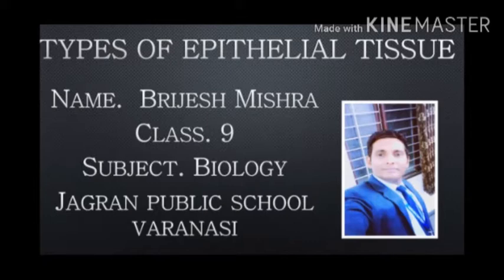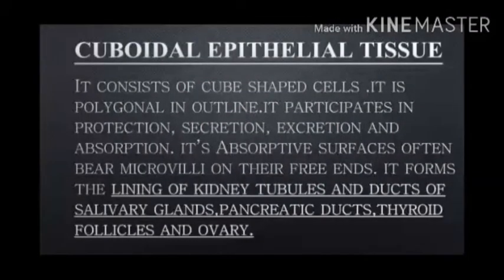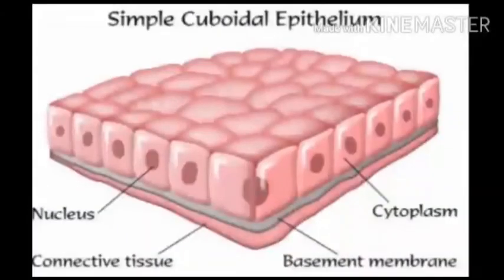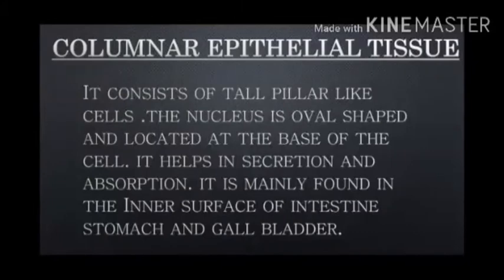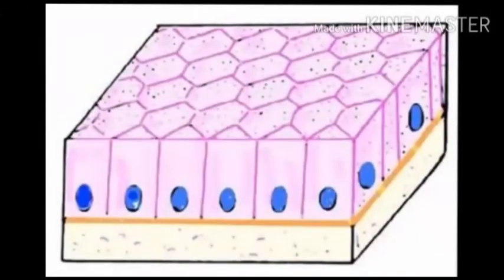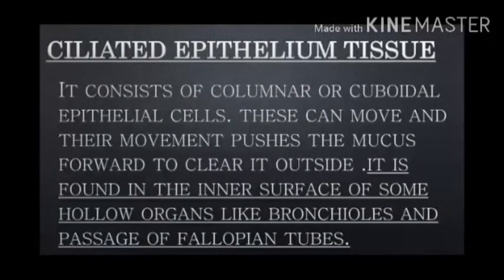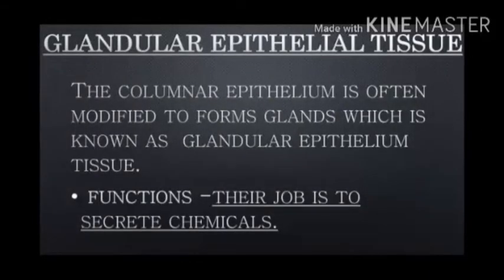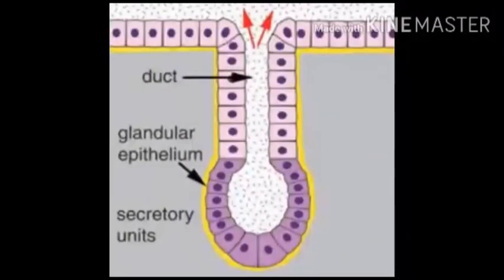Types Of Epithelial Tissue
Class 9
(Biology)